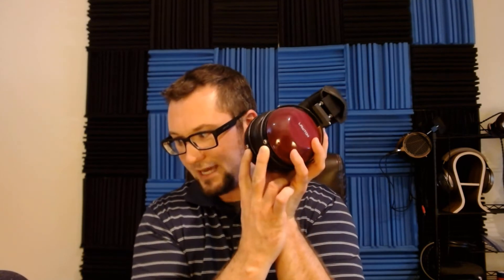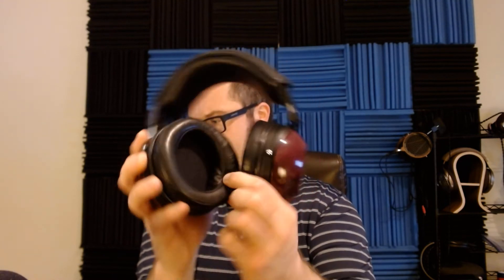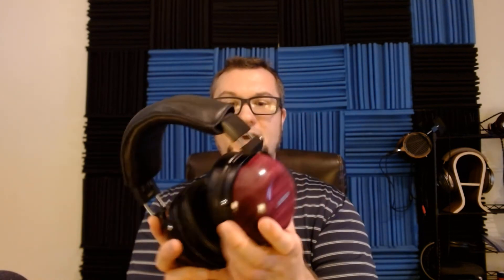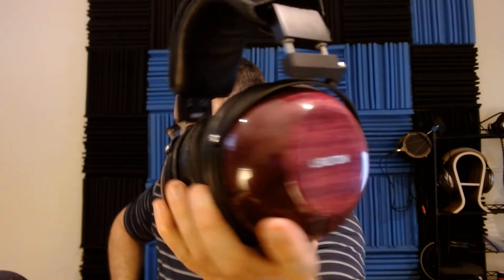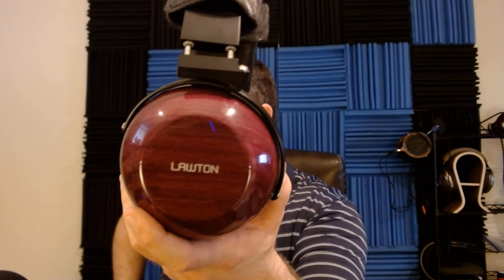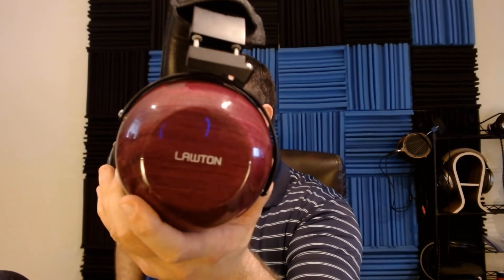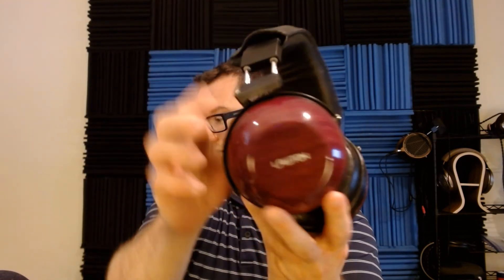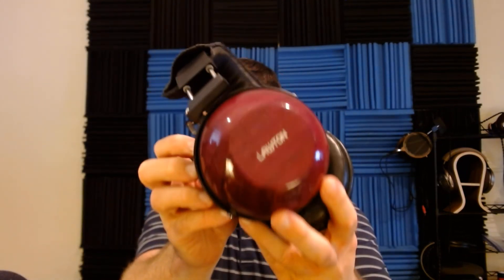Lawton Mods for Fostex Biodynamic-Driver Headphones: A Discussion